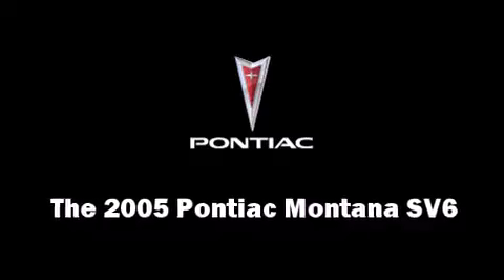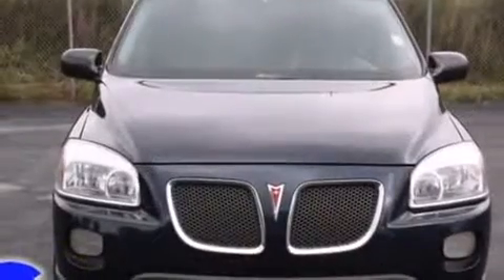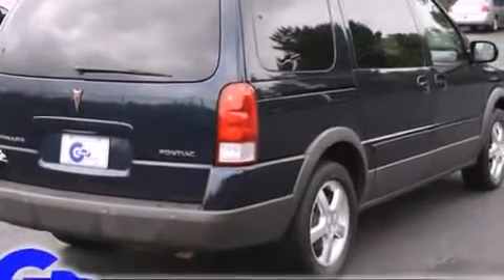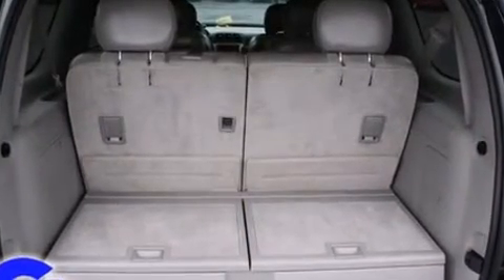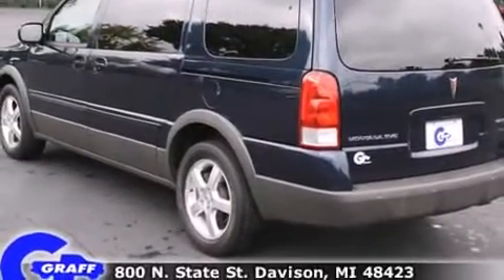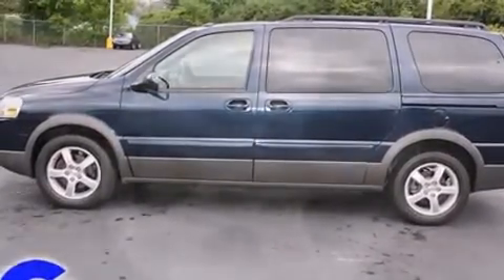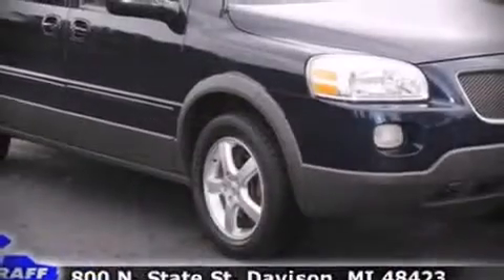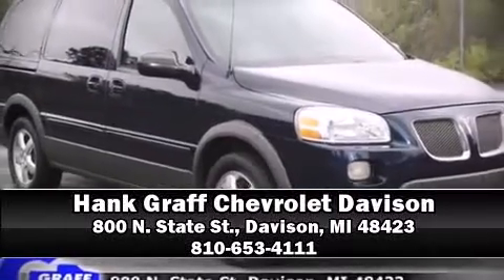Used 2005 Pontiac Montana SV6 - StockID: 6-77900T - Hank Graff Davison, Flint Chevy Dealer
- You are viewing one of our Used Pontiac Van Extended's, Hank Graff Chevrolet Davison encourages you to come in for a test drive on this Used 2005 Pontiac Montana SV6, stock# 6-77900T. We are located in Davison Michigan near Flint, MI - Grand Blanc, MI - Lapeer, MI - All Surrounding Mid-Michigan areas. Come take a look at this Used 2005 Pontiac Montana SV6 today. Our experienced sales staff is eager to share its knowledge and enthusiasm with you.

Year: 2005
Make: Pontiac
Model: Montana SV6
Bodystyle: Van Extended
Engine: V-6cyl
Trans.: 4-Speed Automatic
Miles: 113733
Exterior: Dark Blue Metallic
Interior: Tan

Address:
800 N. State St.